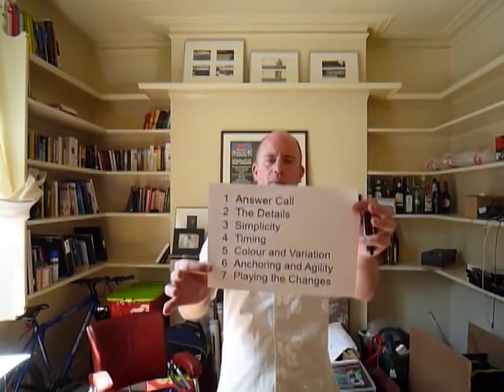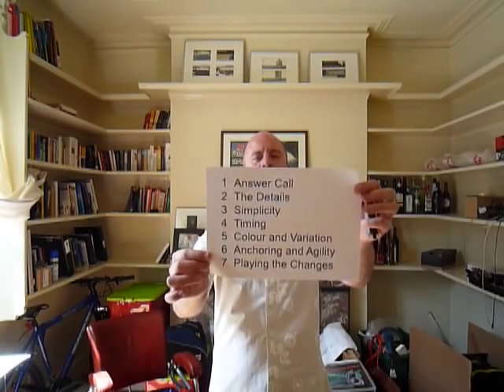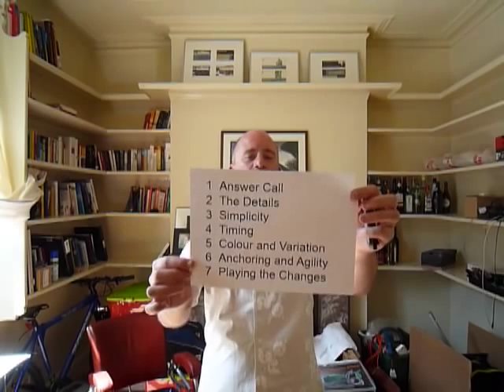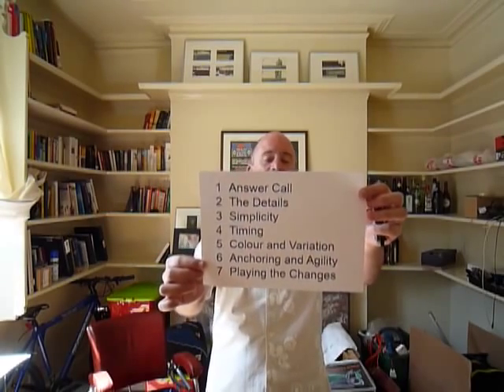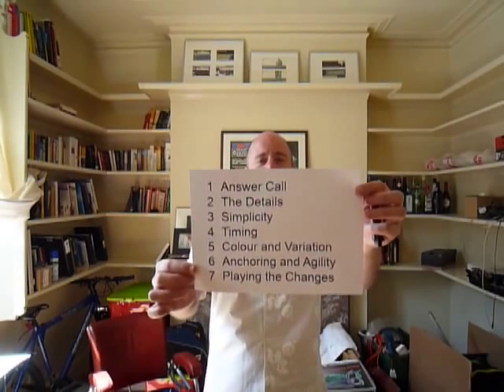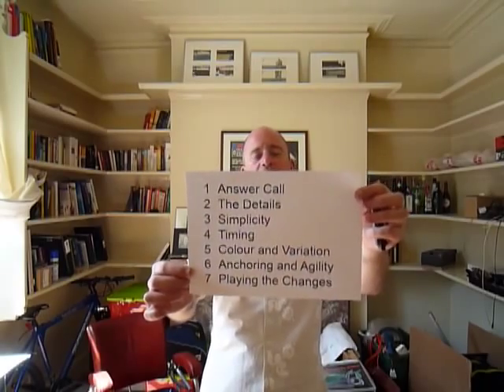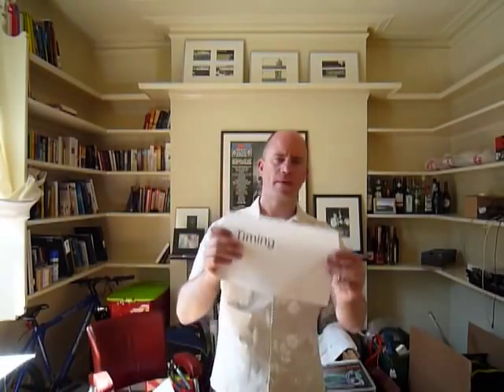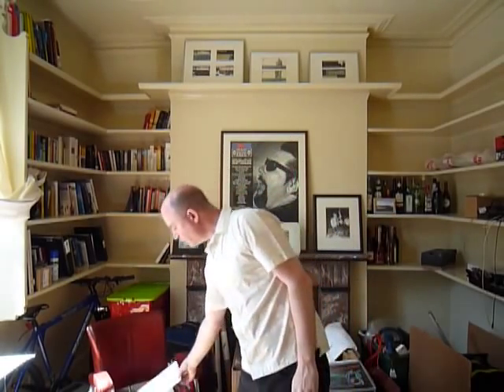(LESSON 2) Seven Essential Tips for Blues Harmonica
Lee Sankey explains 2 more of the 7 essential tips for blues harmonica players looking to move to the next level.
TIP 4: Timing Within a Phrase
TIP 5:  Colour and Variation.

You need a C diatonic harmonica to play along.